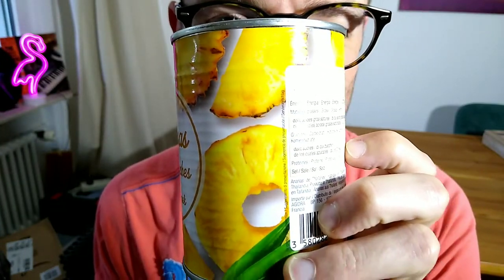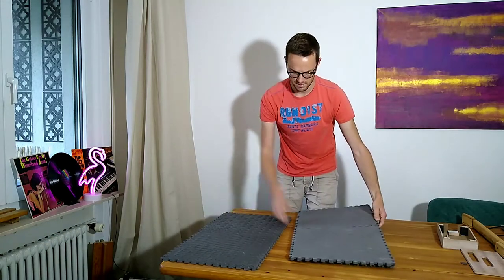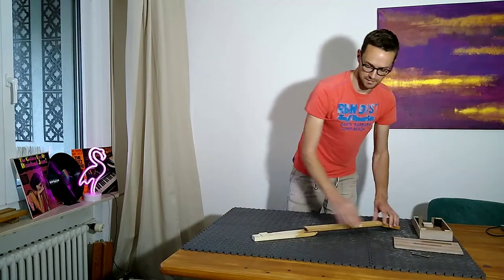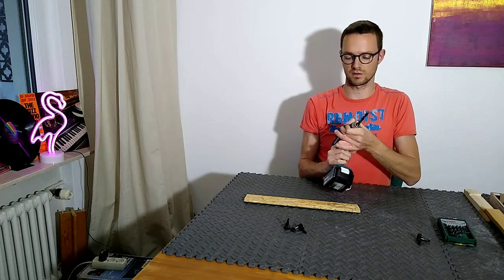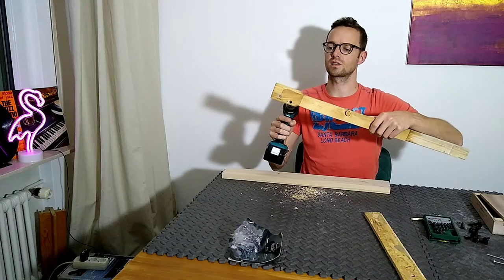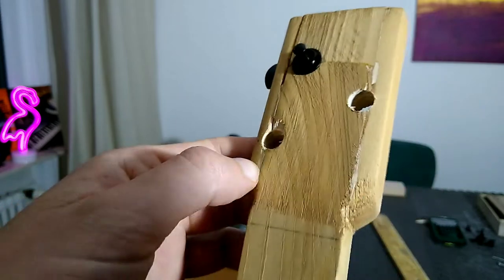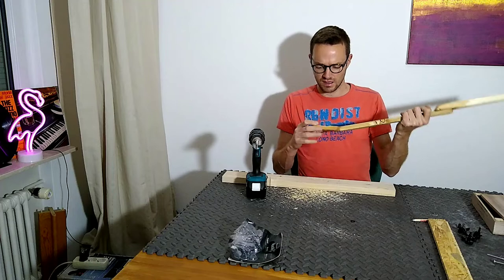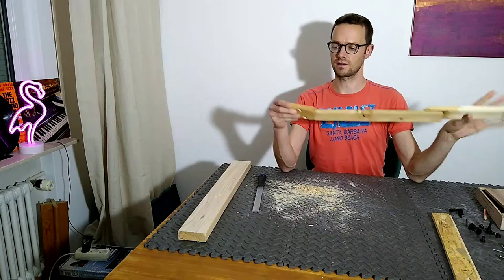Tuner Struggle ! How not to do it ... | Part 4 - Cigar Box Guitar build #01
I am building my 1st Cigar Box Guitar (CBG #01). Enjoy !

In this video you will see me struggle to install the tuners... and I created quite a mess on my headstock! But hey, they finally fit.
Personal note: I will probably not do it like this again :)

Further info:
At the very beginning I talk about one of the next instruments I want to build, and also give a comment about videos from my balcony...

See you out there 😎
Happy building !

Looking forward to get in touch with you over there as well :)